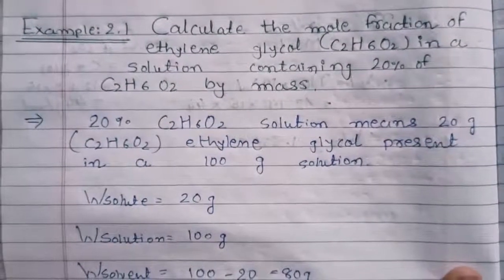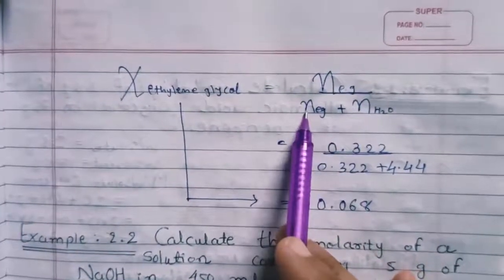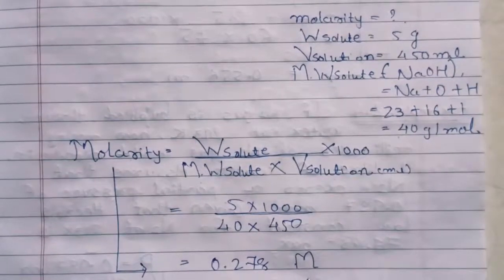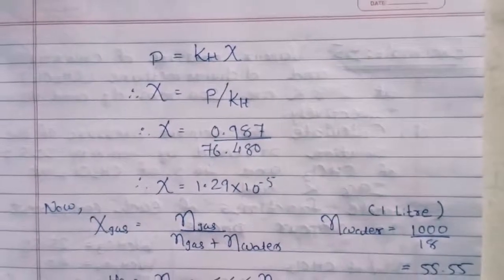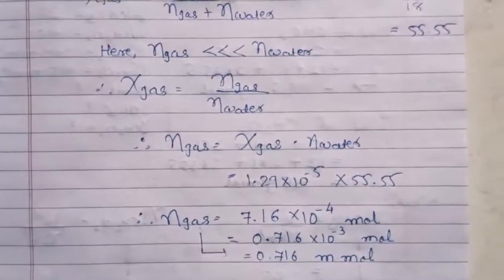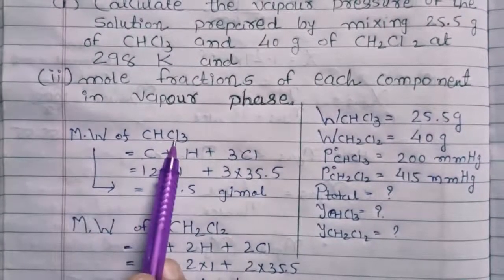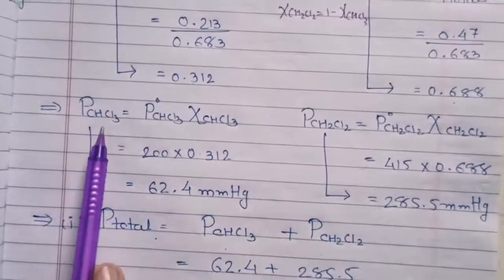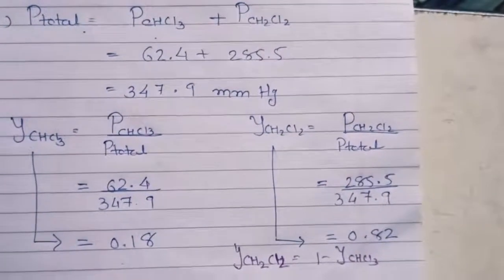Std - 12 | Chapter 2 Solution | (NCERT) Example 2.1 to 2.5